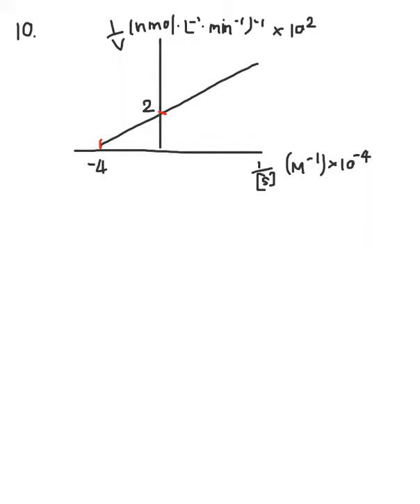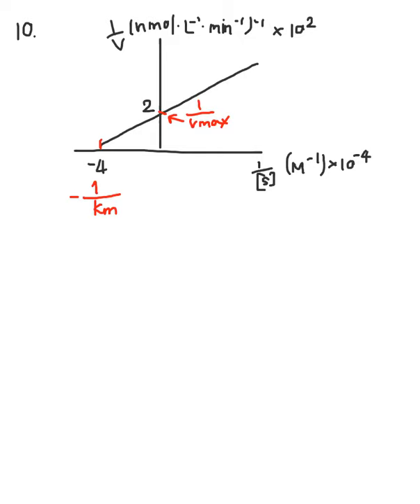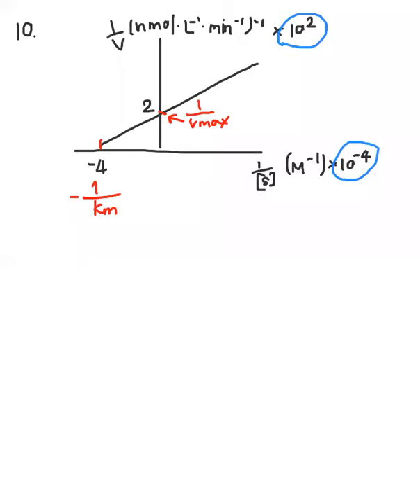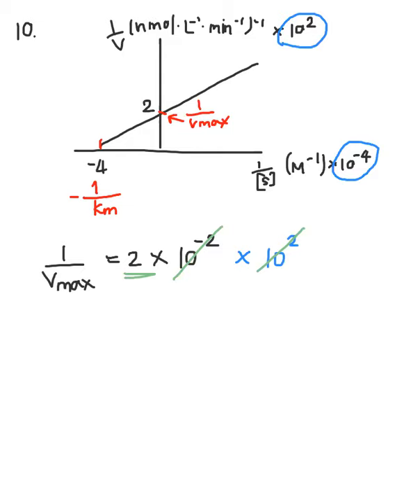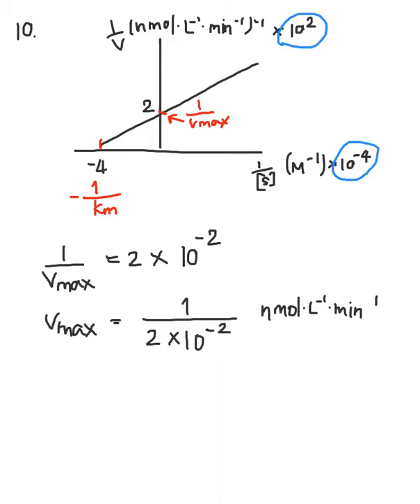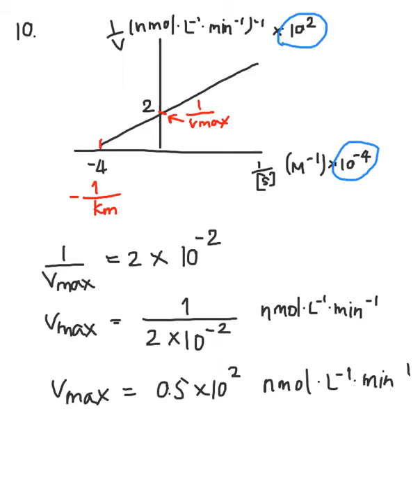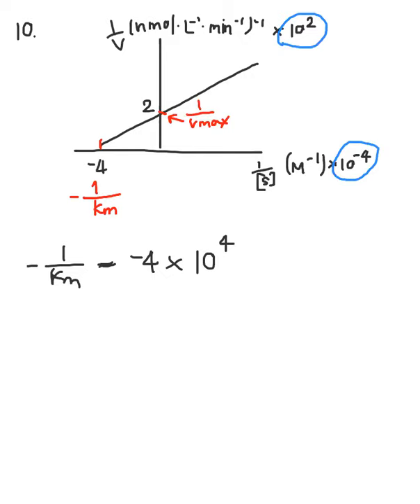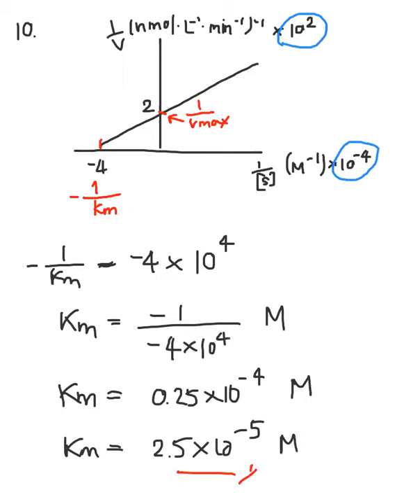HW3 - 10 Segel